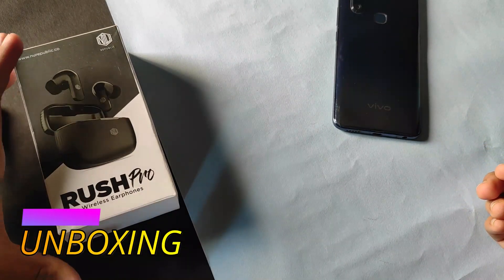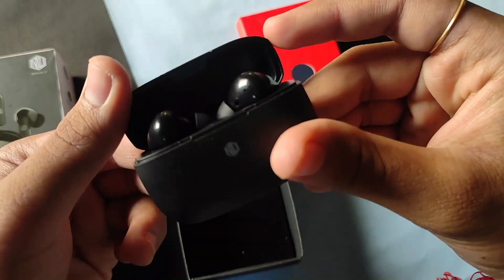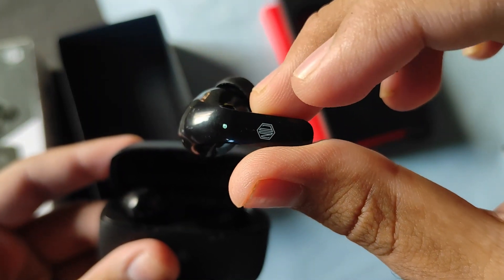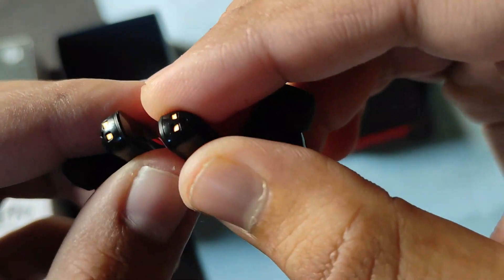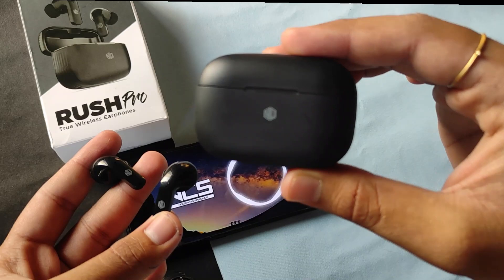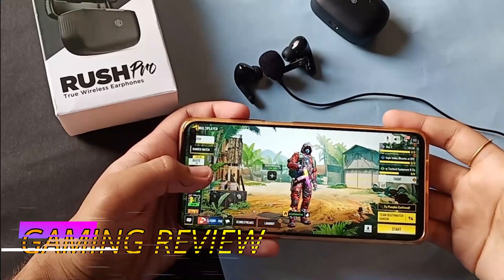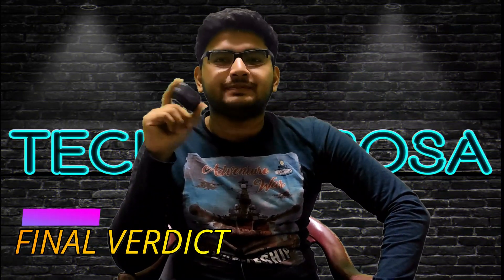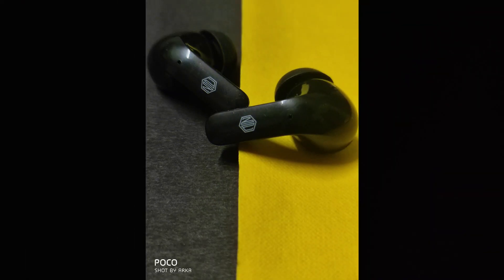NU Republic Rush Pro || Best TWS Under 1500 ??|| Audio quality , Gaming Review || TechnoBroSA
Nu Republic Rush Pro True Wireless Earphones are the ideal companion for great sounding audio on the go. With support for the latest wireless technology- Bluetooth 5.0, and Nu Republic’s proprietary X-Bass Technology, the Nu Republic Rush Pro True Wireless Earphones deliver a great listening experience.With up to 20 hours of battery life, Nu Republic Rush Pro True Wireless Earphones keep up with marathons, hikes, or multiple workout days in a single charge.With 10mm neodymium drivers, listen to immersive X-Bass sound, so you can experience music the way it was meant to be heard.Take calls, skip songs, and adjust volume directly from the earbud, so you don’t need your device to control your audio on the Nu Republic Rush Pro True Wireless Earphones. Also features voice assistant capability with the touch of the button.With Bluetooth V.5.0, Nu Republic Rush Pro True Wireless Earphones deliver a faster and more stable wireless connection to your device for extended range and fewer dropouts.

Music in this video
Listen ad-free with YouTube Premium
Song
Fade
Artist
Alan Walker
AEI (on behalf of NCS); CMRRA, LatinAutorPerf, LatinAutor - Warner Chappell, PEDL, LatinAutor - SonyATV, ASCAP, UNIAO BRASILEIRA DE EDITORAS DE MUSICA - UBEM, Sony ATV Publishing, and 24 Music Rights Societies